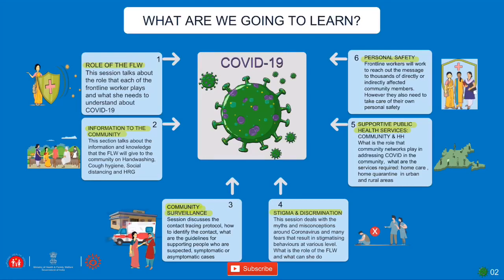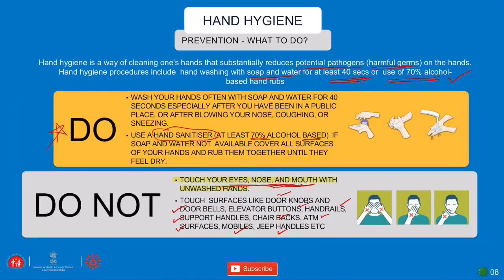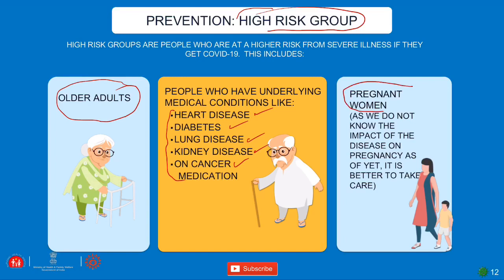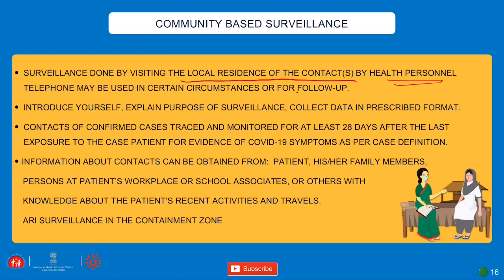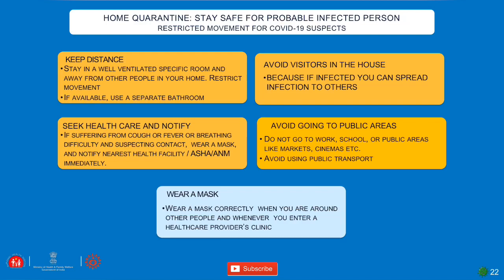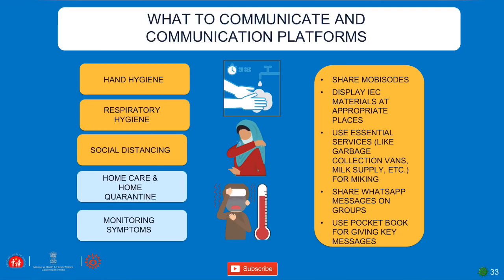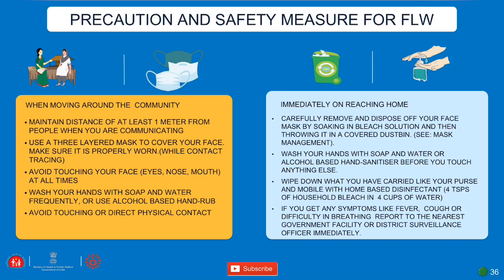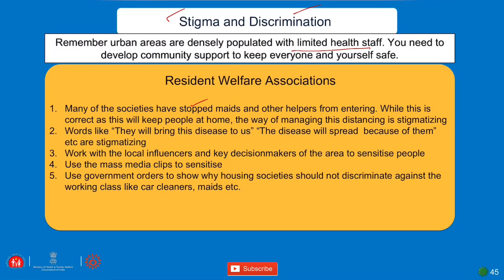CORONA VIRUS EXPLAINED IN DETAIL II MOHFW II VACCINE II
Thankyou viewers!!

All the videos are created for the ease of learning. Crystal clear concepts will be provided. Kindly share among your medical community. Lets build a new era.